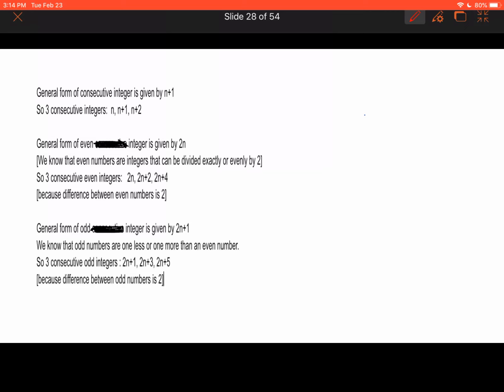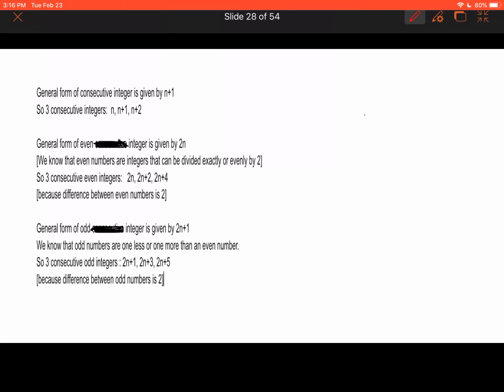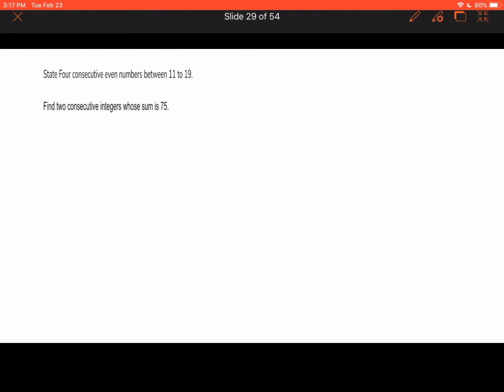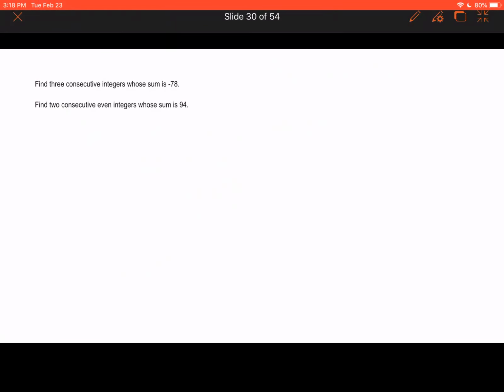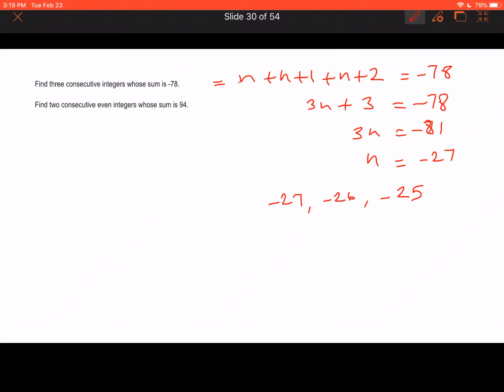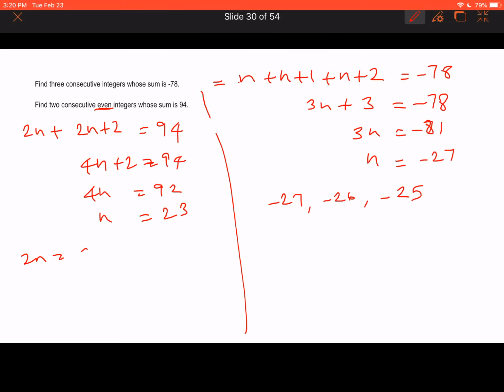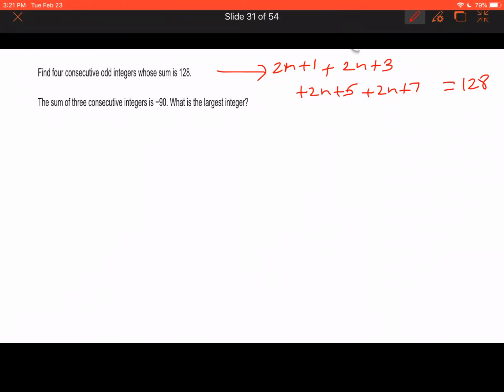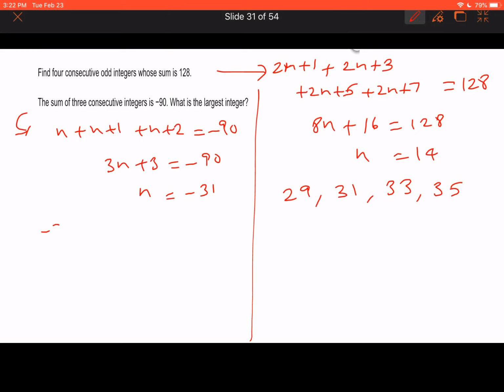Word problems - Number sense 2(Consecutive numbers1)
This and next few videos focusses on consecutive numbers. Watch and comment.